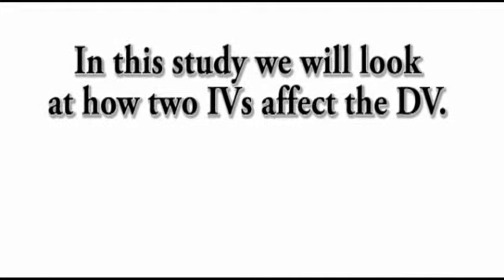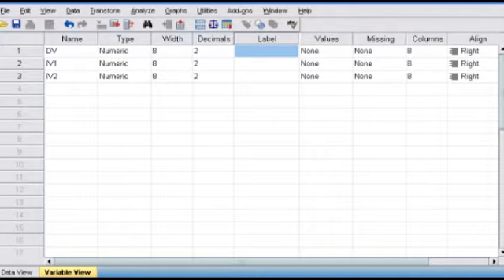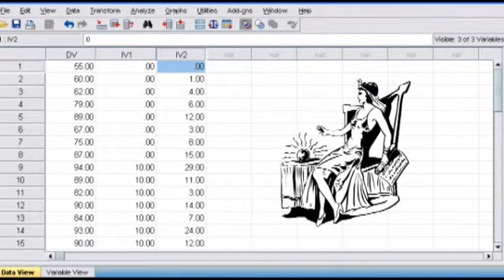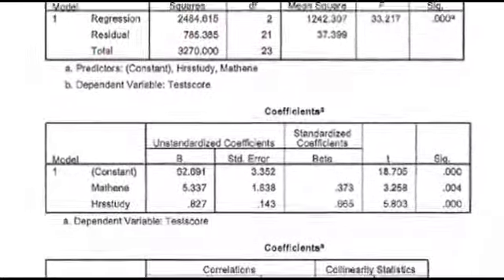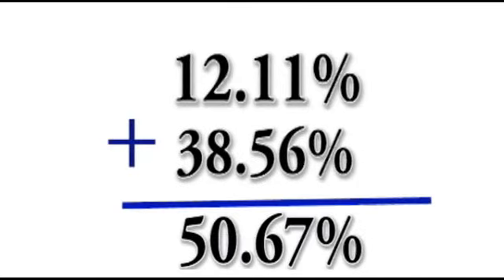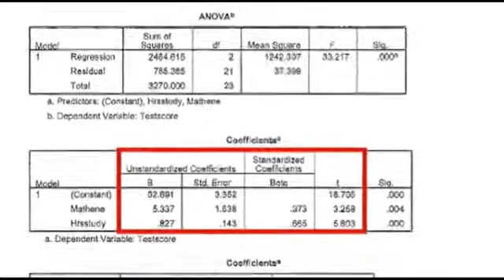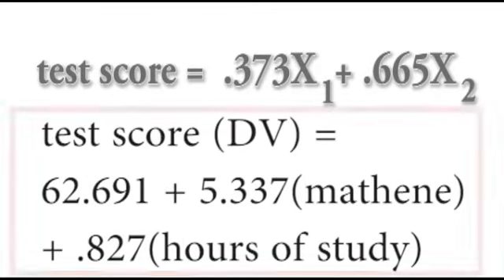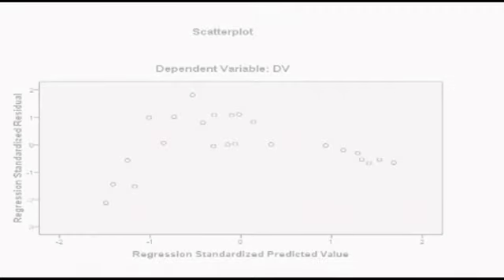Multiple Regression with SPSS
Multiple Regression with SPSS by Statmaster C